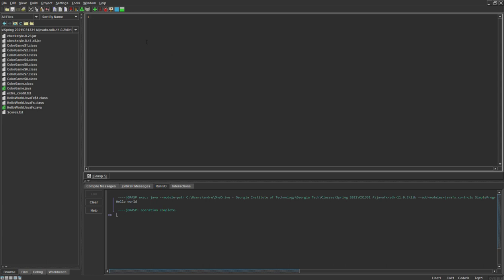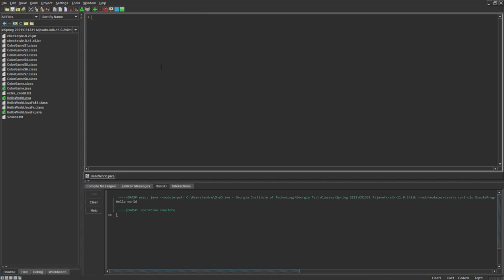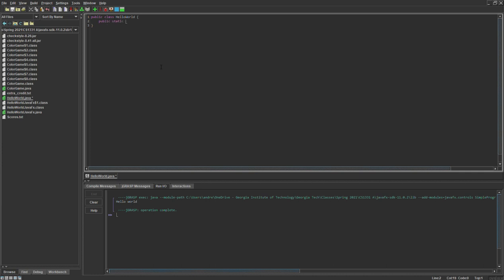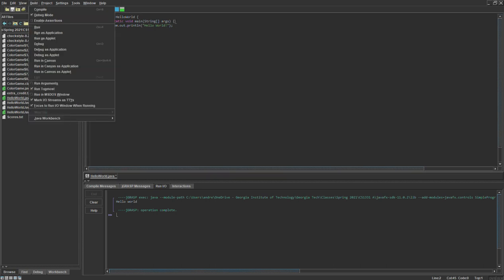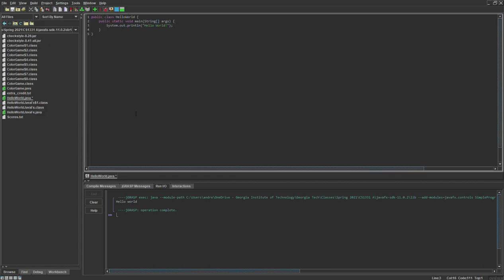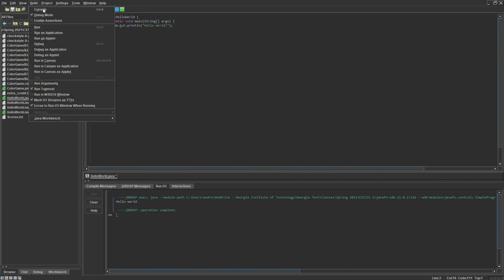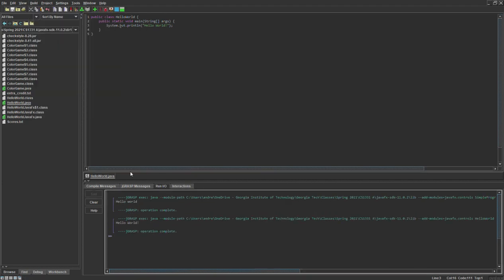Java Basics E1 - Hello World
In this video I introduce the series and briefly show how to write, compile and run a simple hello world program in java.